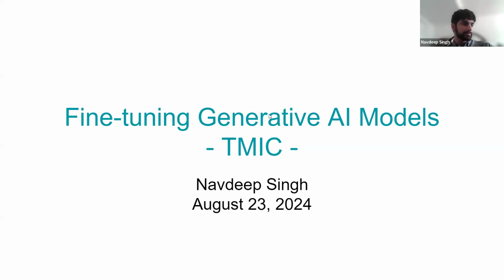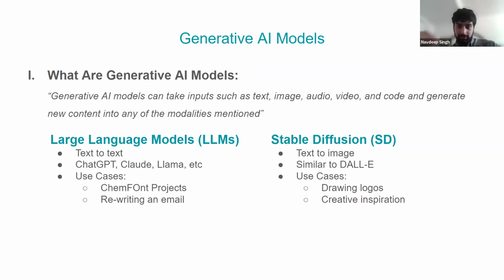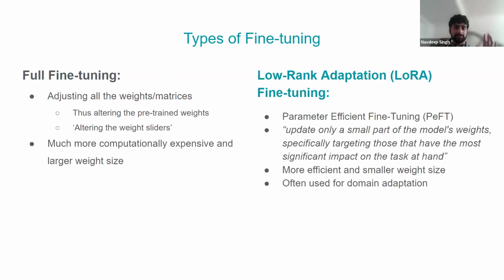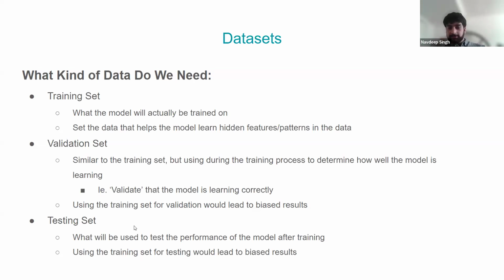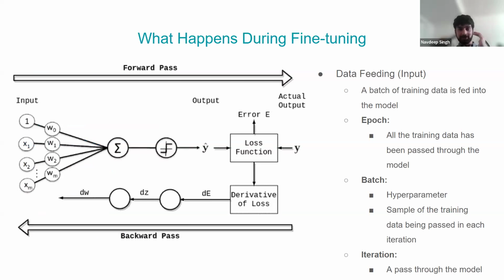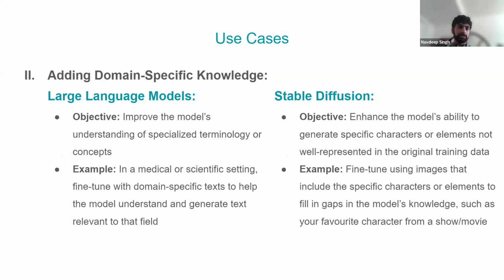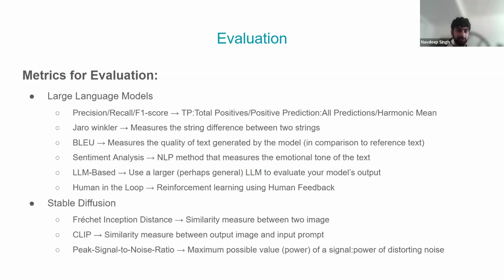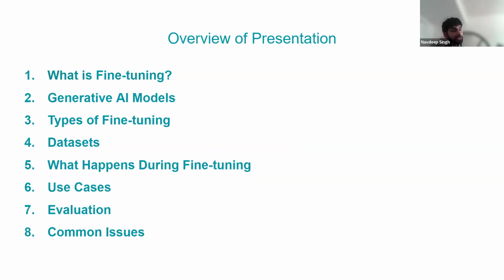Fine tuning Generative AI Models by Navdeep Singh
This talk by Navdeep Singh offers a comprehensive overview of fine-tuning generative AI models. It covers essential tools and methodologies, the mechanics of weight updates, and various fine-tuning strategies. Listeners will gain insights into practical use cases, evaluation methods, and common challenges, providing a thorough understanding to enhance model performance effectively.